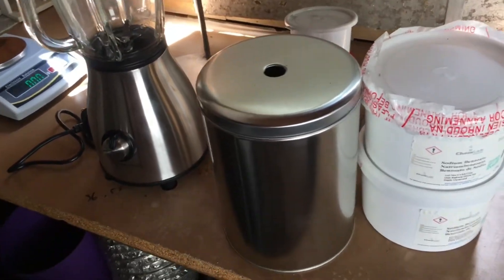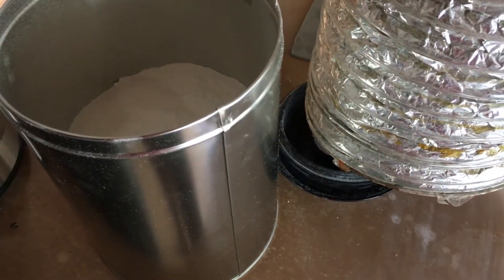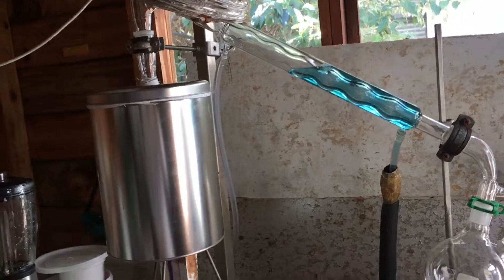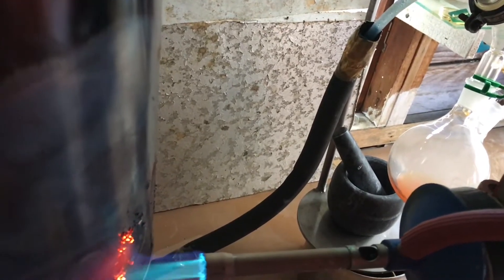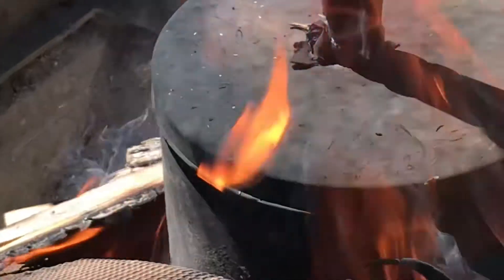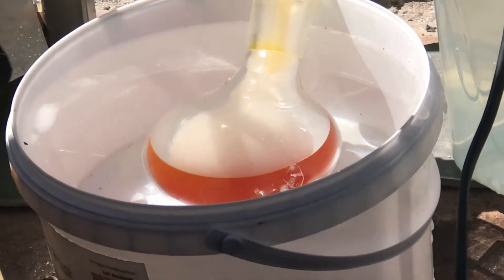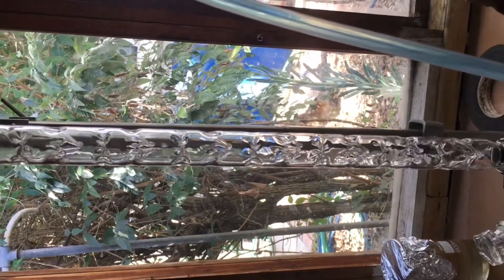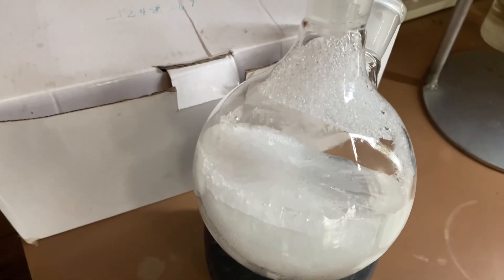Making Benzene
Benzene is being made from sodium benzoate and  sodium hydroxide mixture which is being heated.
All safety precautions where in place eg gloves and gas mask because benzene is Carcinogenic ☠️ This procedure should not be attempt unless you are aware of the risk and understand what you are doing.